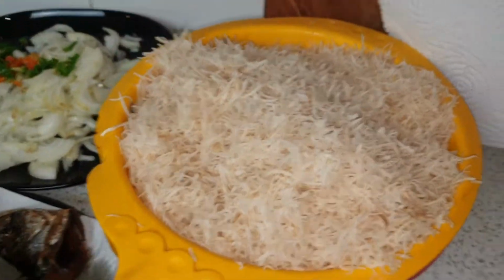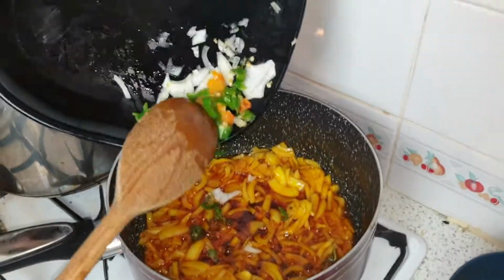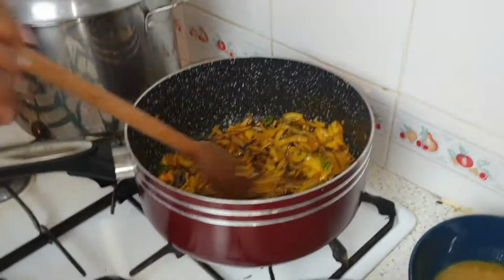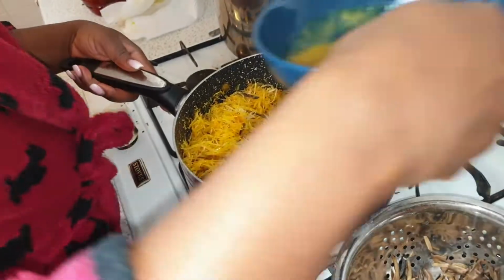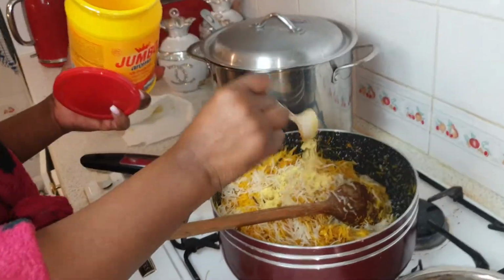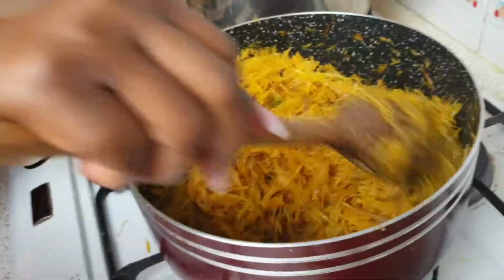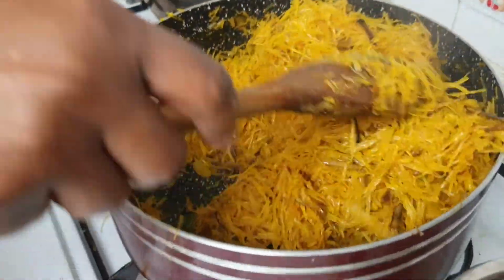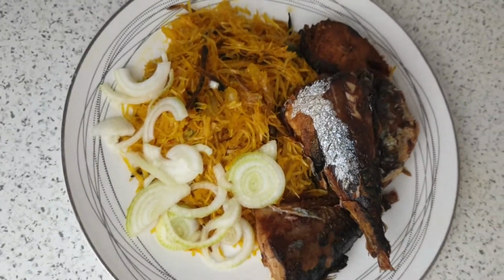How to make BEST Igbo Abacha and Ugba - undeniable African Salad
abia abacha, Igbo abacha, ebonyi abacha, enugu abacha, who does the Best Abacha in Igbo Land? Who among the five Igbo states of Abia, Enugu, Imo, Ebonyi States does the best Abacha in the World?

It's an undeniable fact that Igbo Abacha is the Best African Salad.

Relax, let me show you how to do Eshirieshi version of the Enugu
abia abacha
Igbo abacha
how to make abacha african salad
how to make african salad
how to make abacha
African salad
Abacha recipe
ebonyi abacha
enugu abacha
african salad
how to cook african salad abacha
how to make african salad abacha
african salad recipes
imo abacha
how abacha is prepared
pictures of african salad abacha
tapioca
Anambra abacha
how to make tapioca
african salad dressing
How to make ugba african salad